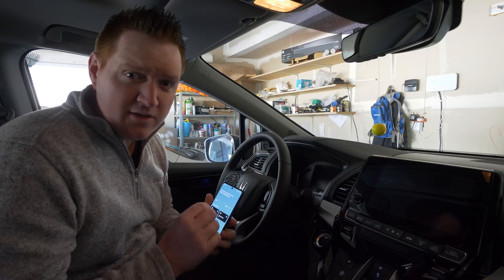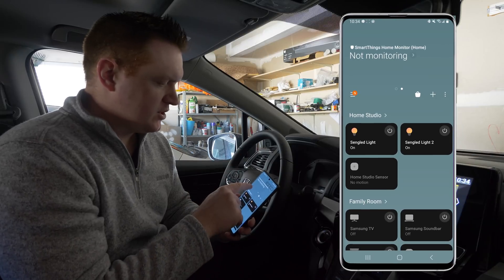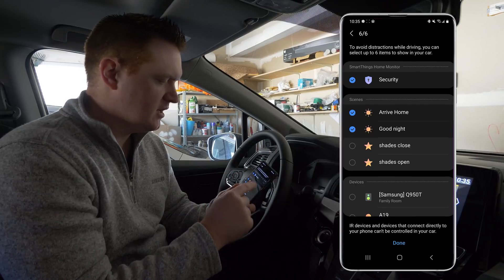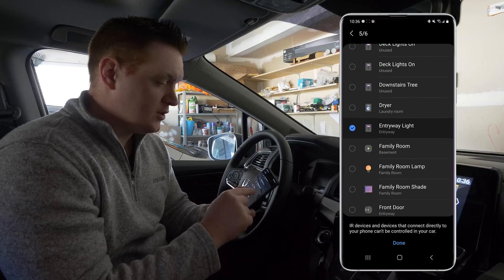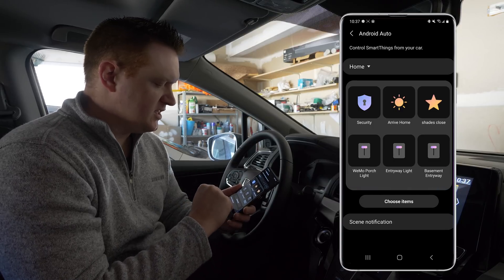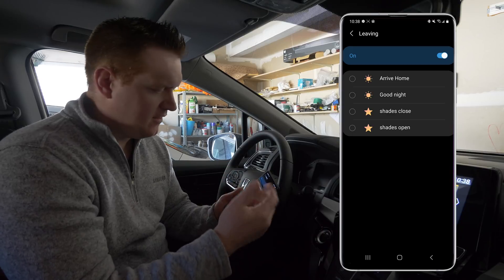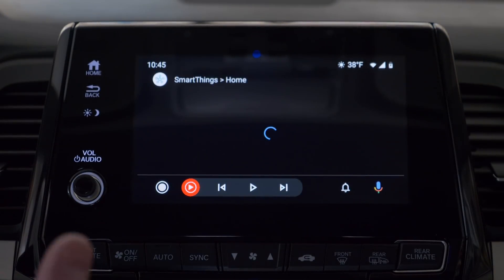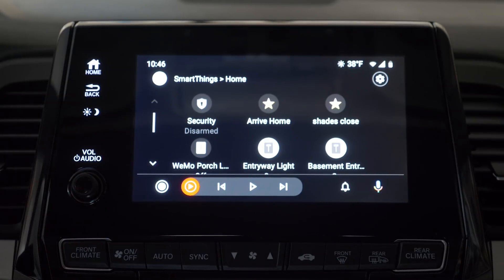Quickly Control SmartThings Scenes & Devices From Android Auto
The Samsung SmartThings app is now compatible with Android Auto! You are now able to quickly control 6 devices and receive notifications to run Scenes when you leave and arrive at your home.